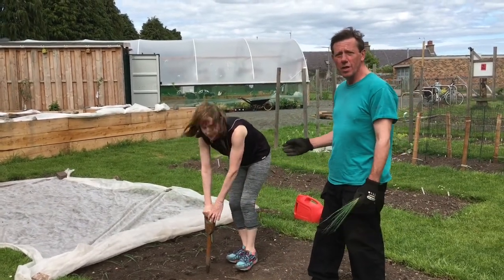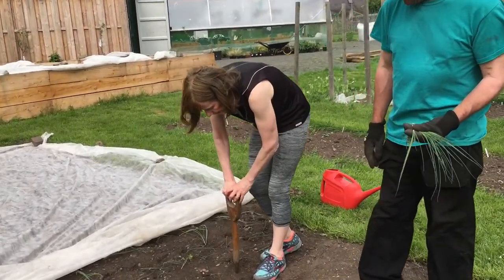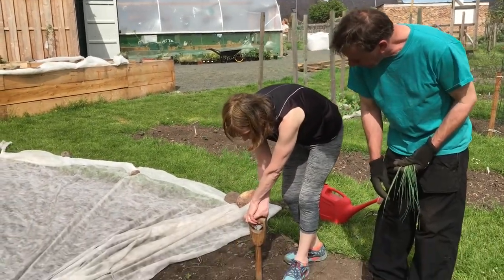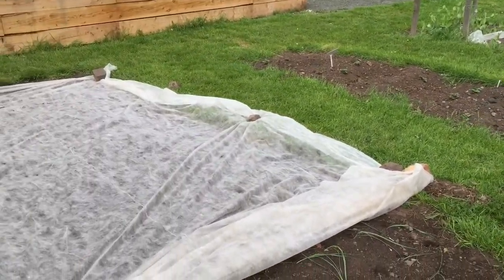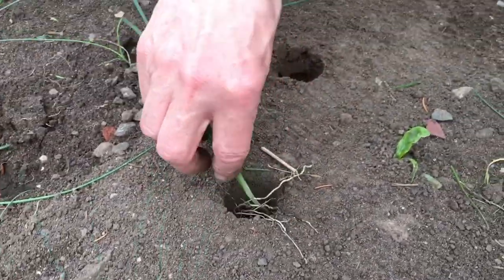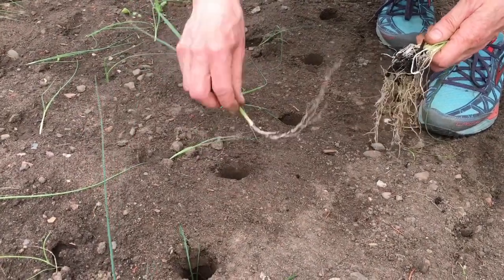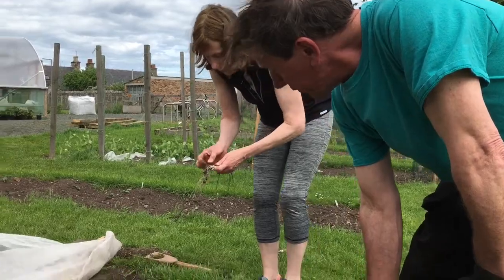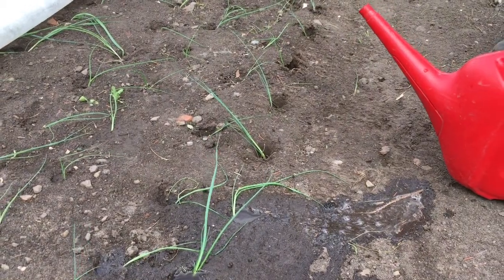Peter's vlog: leek planting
It's time to plant your leeks! Kath joins Peter for another grow your own  how-to video. With the rain replenishing the soil's moisture over the last week it seems like the perfect time to plant out some of the seedlings we have brought on in the polytunnel. We use a special 'dibber' in the video but there is no need to rush out and buy one - Kath's top tip was to use a glass bottle to make leek planting holes by plunging it neck first into the soil. Broken garden tool handles can also be easily 'upcycled' into dibbers. Do you have your own leek planting tips?